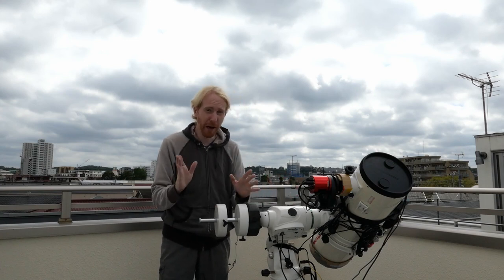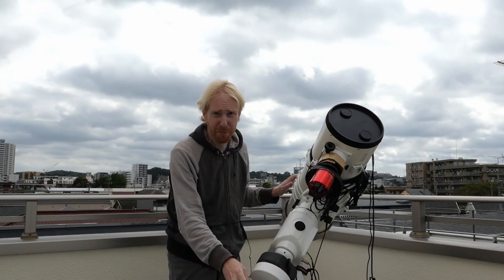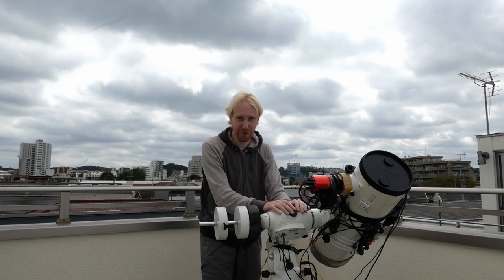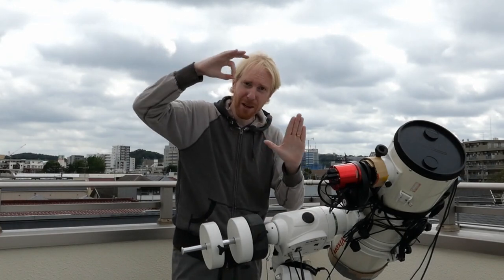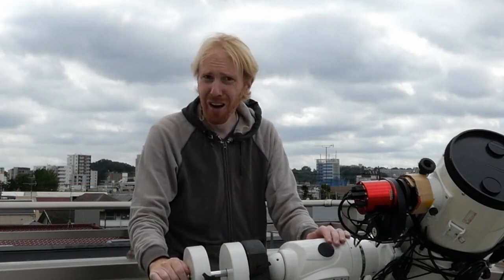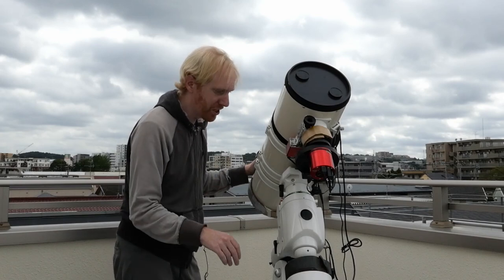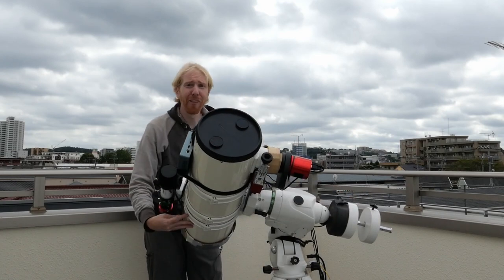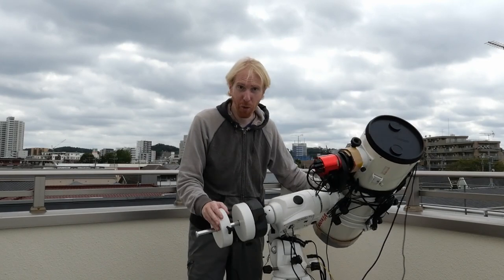BETTER images with good mount BALANCE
Mount balance sounds easy, right? Simply set the telescope and the counterweights so that they are well balanced against one another. But this is not enough! For most mounts, being slightly East-Heavy makes tracking better - we'll look at why in this video!

Today, I'm comparing my Canon 200mm f2.8L (mark 1) lens against my Refracting Telescope (275mm f4.5), and see how the camera lens fares when doing astrophotography!
Note that this is just with a single sample of this lens - lens can have a lot of variability. And some lenses are generally better than others and exhibit almost none of the issues I highlight in this video (the Samyang 135mm F2 lens in particular is supposed to be excellent, and my sample of it certainly was).

And for anything else (really anything you want to buy from Amazon, do it after clicking on the below link)!
Canon 200mm f2.8L II